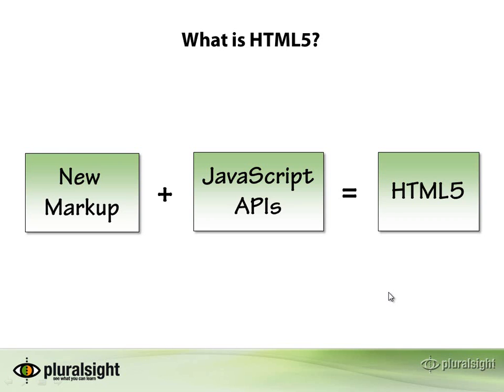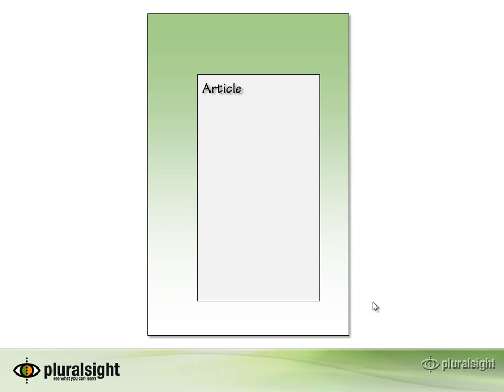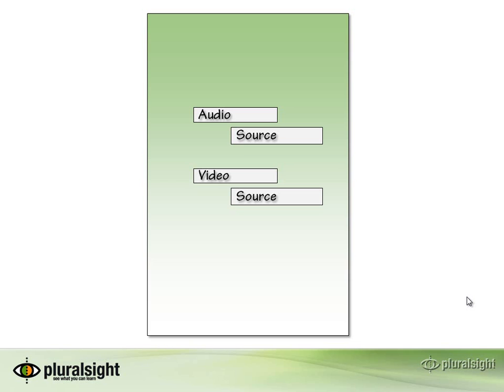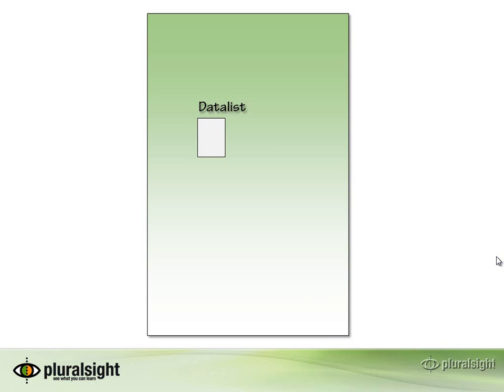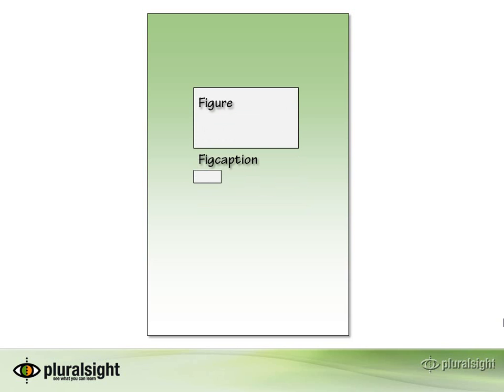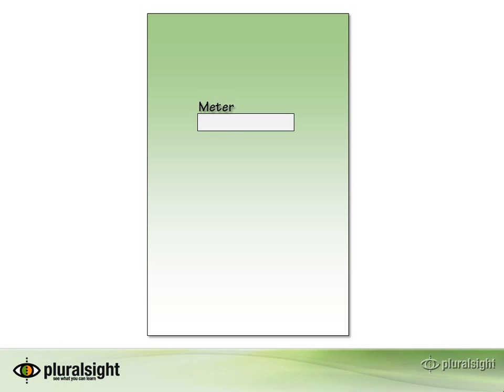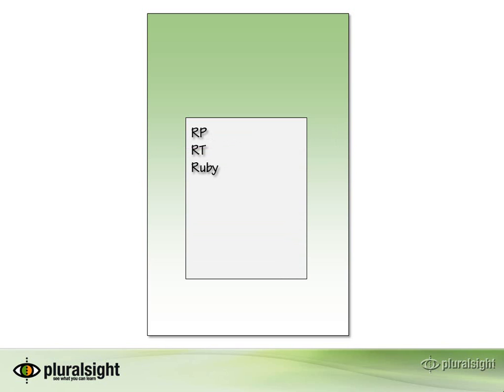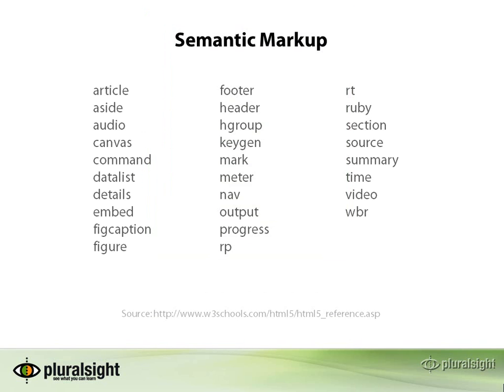02 fundamentals of html5